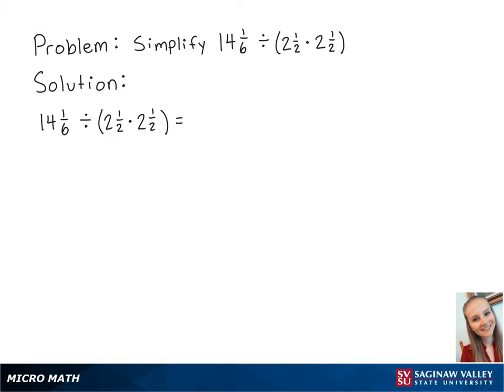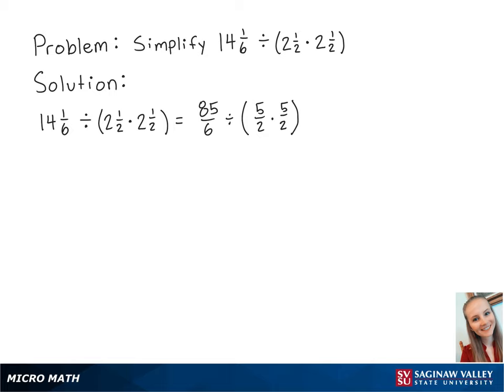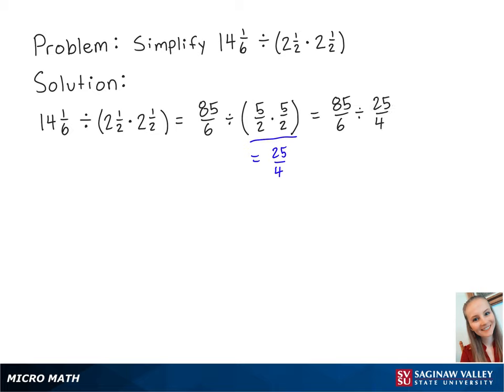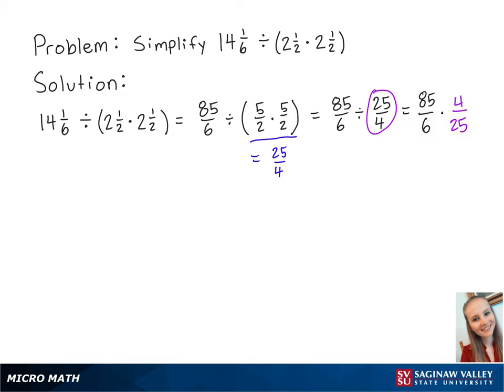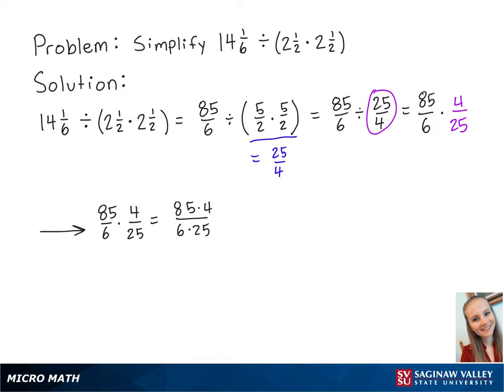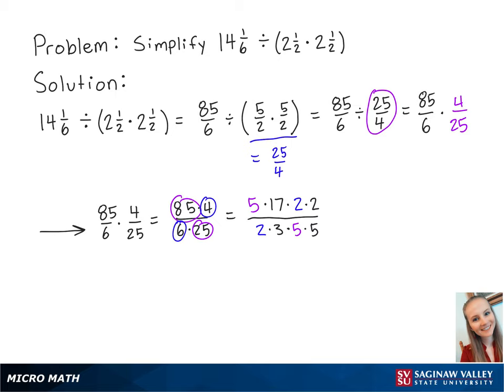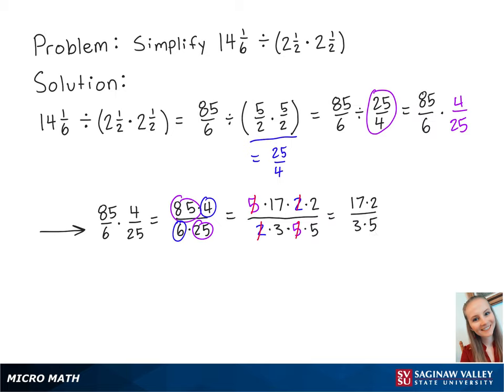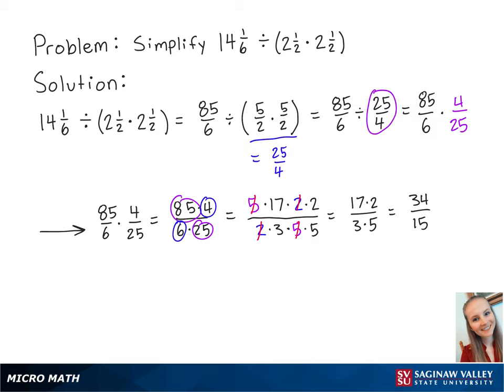Mixed Number Operations Erin 8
Erin from SVSU Micro Math helps you multiply and divide mixed numbers by first writing them as fractions.  In this problem we need to pay attention to the order of operations.

Problem: Divide (14 1/6) ÷ ((2 1/2) * (2 1/2))

Mixed Numbers: Divide (14 1/6) ÷ ((2 1/2) * (2 1/2))